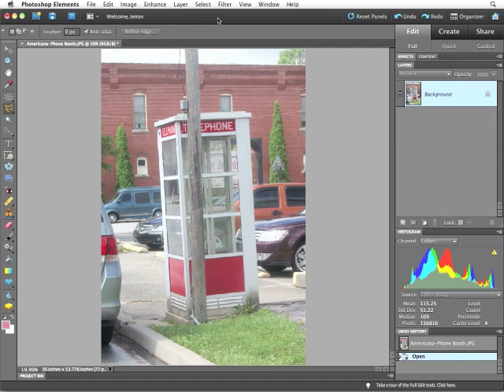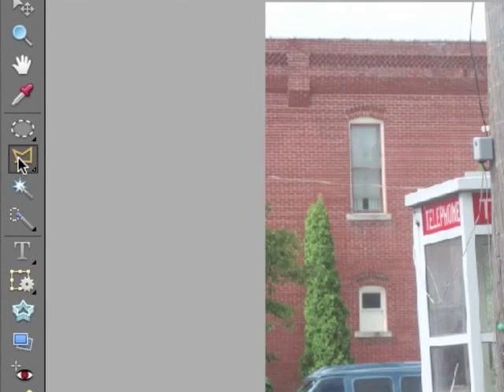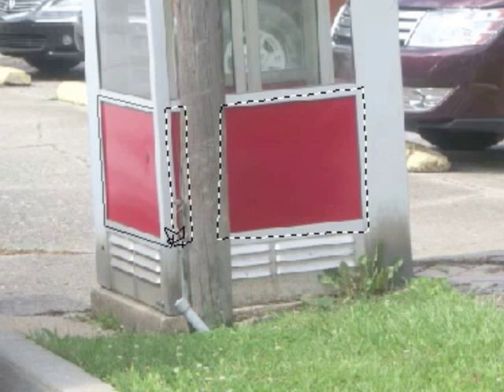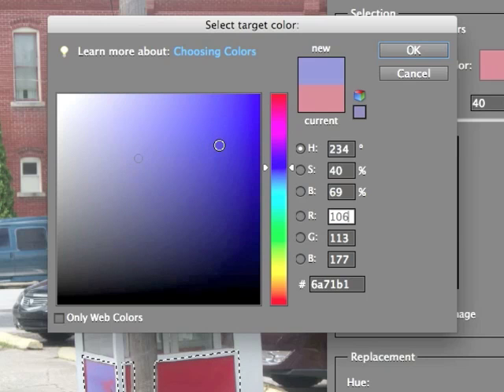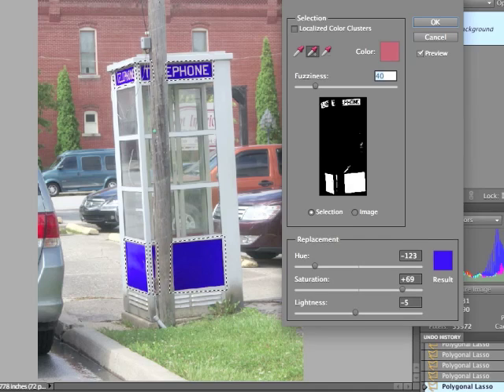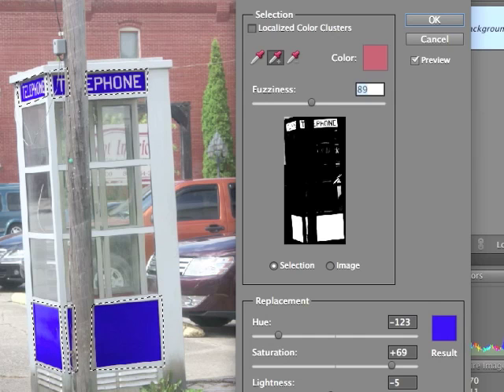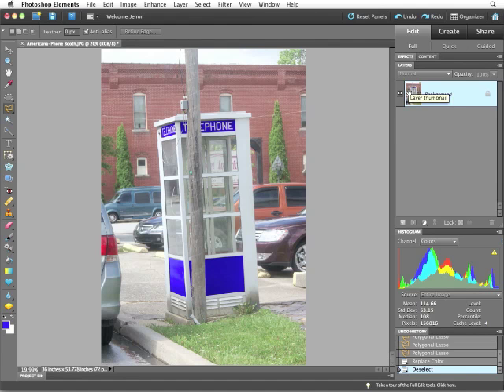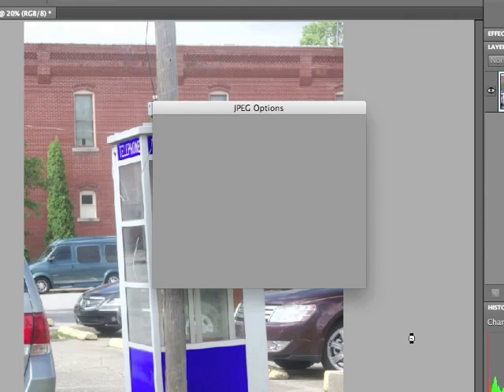Adobe Photoshop Elements 9 - Replacing Colors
This Photoshop Elements 9 training video clip shows you how to easily replace selected colors within the application. It's just a short preview tutorial from the full resolution course on the Infinite Skills site. YouTube